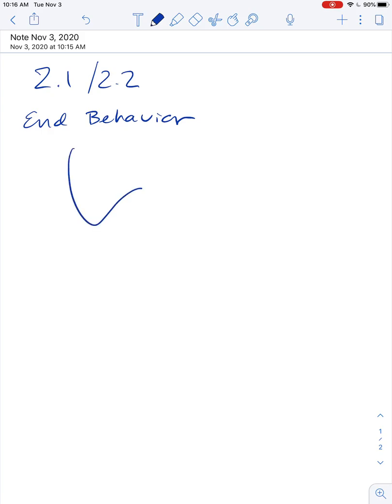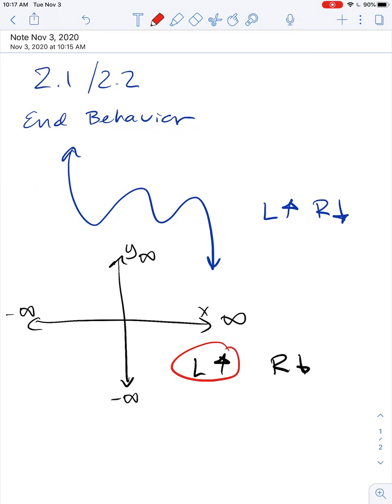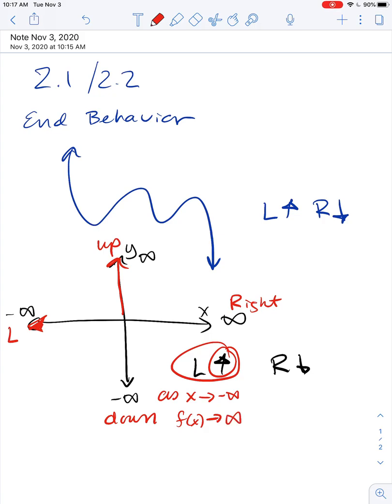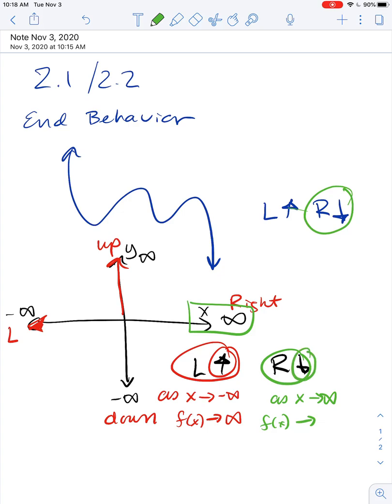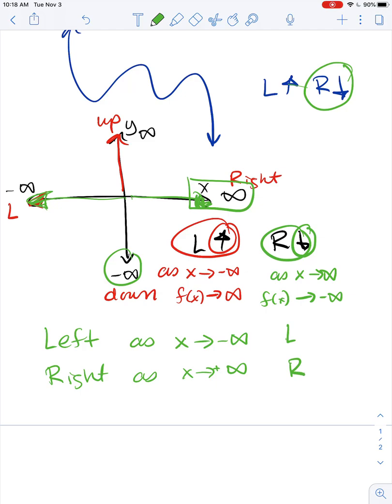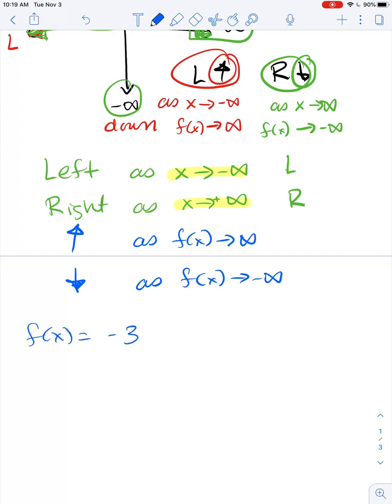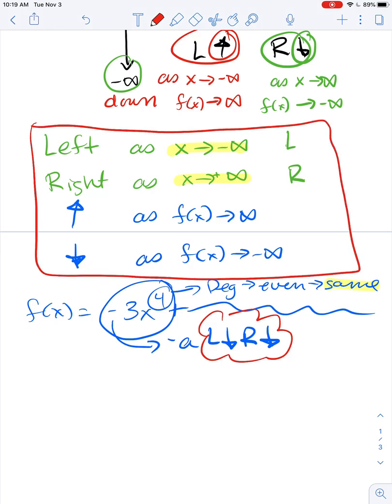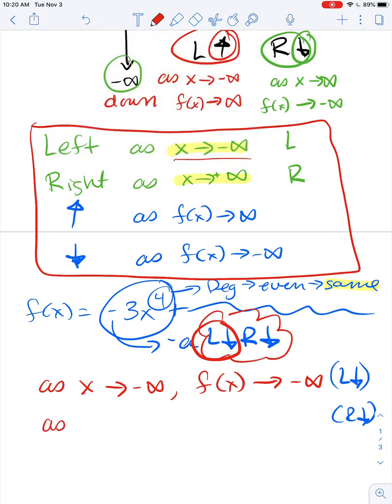2.2 End behavior notation video